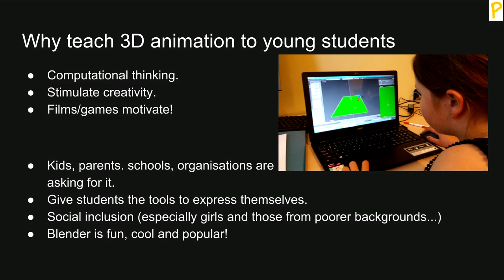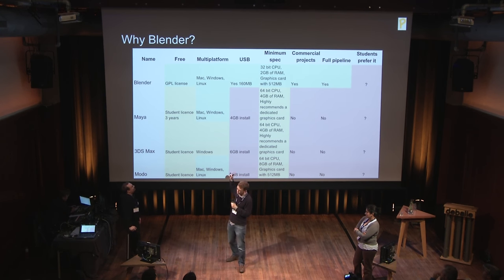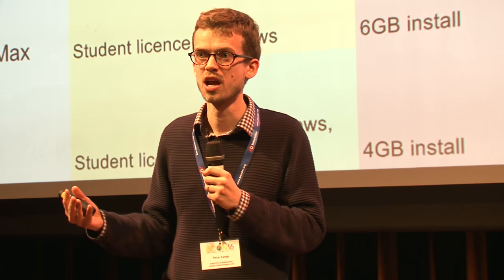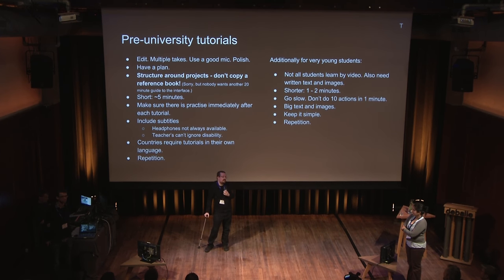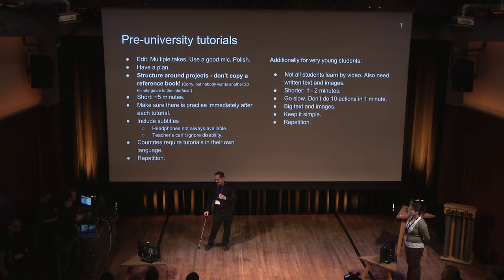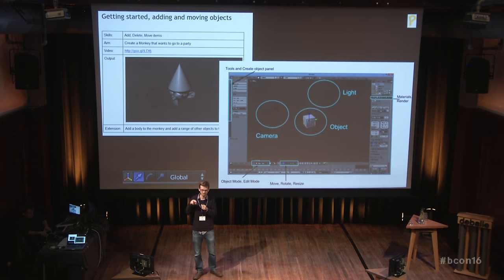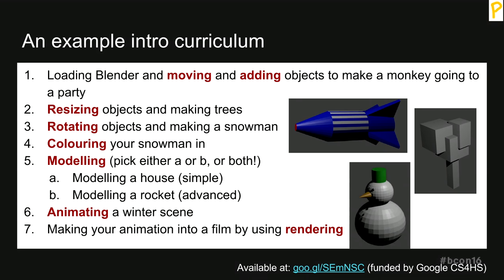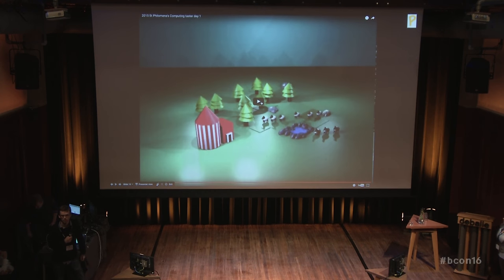Blender for school aged student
Monique Dewanchand, Peter Kemp ant Tom Haines at Blender Conference 2016.